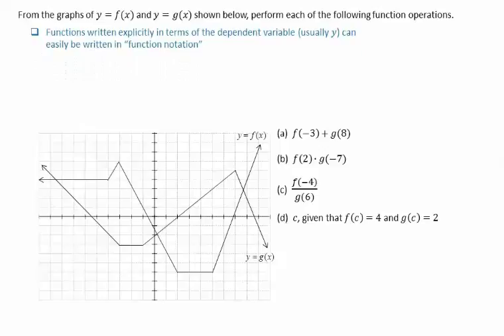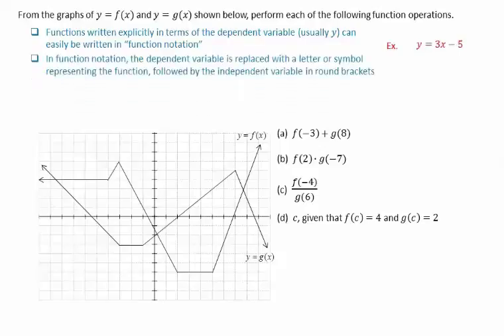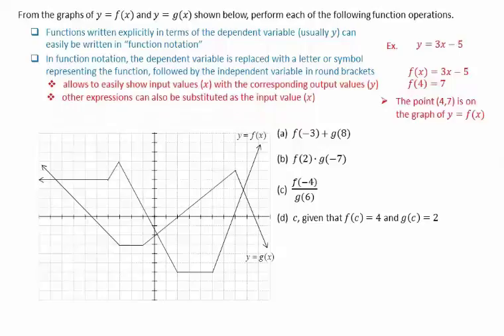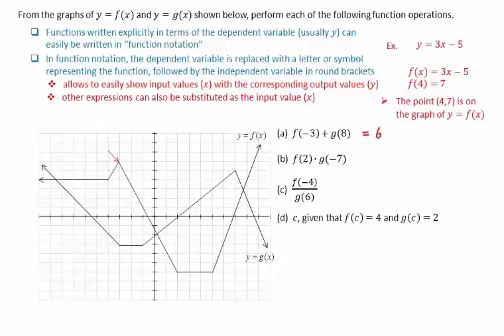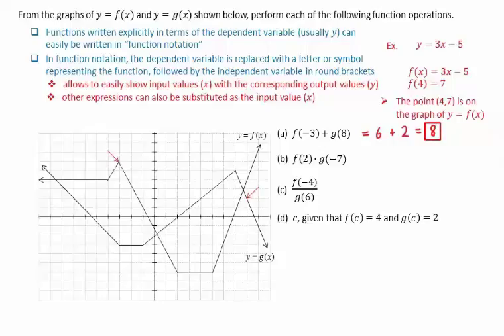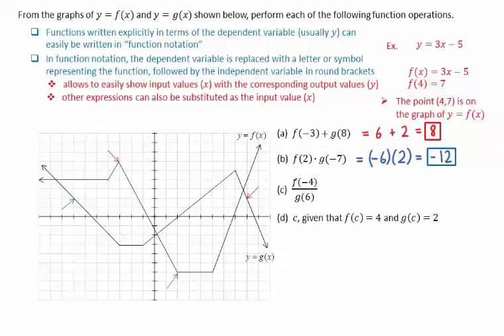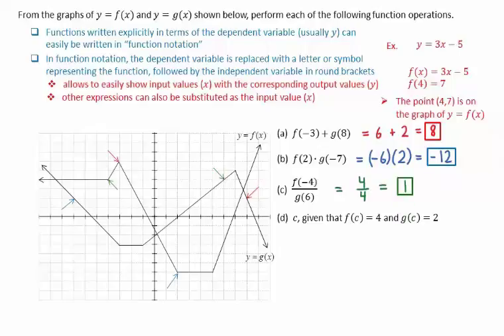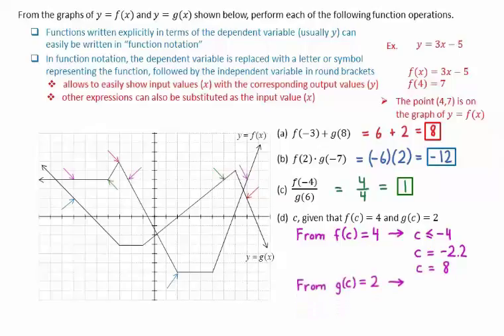6 4 Function Operations Given Graphs